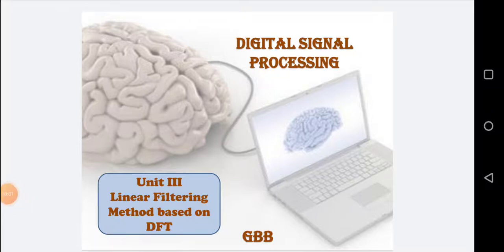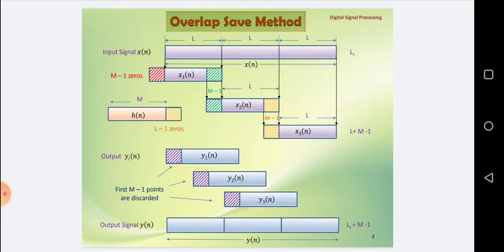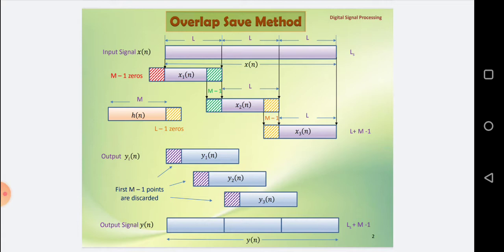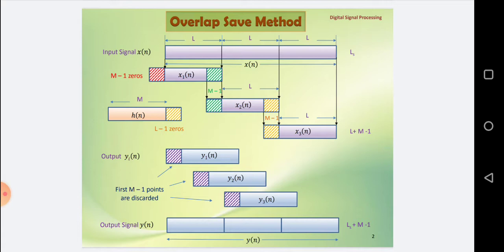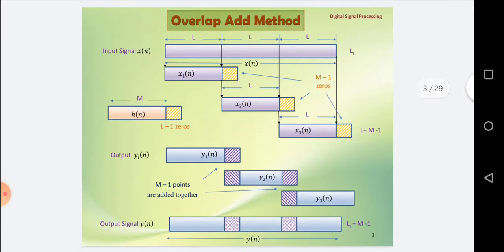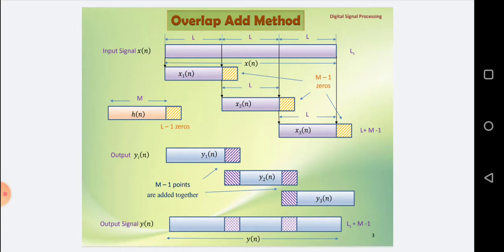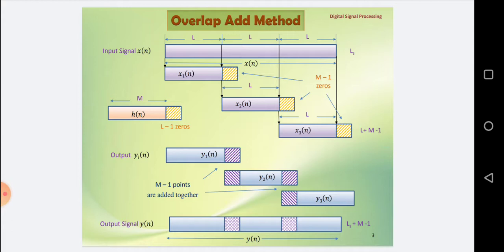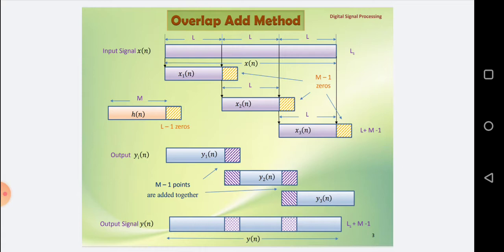Overlap Save and Add Method revision